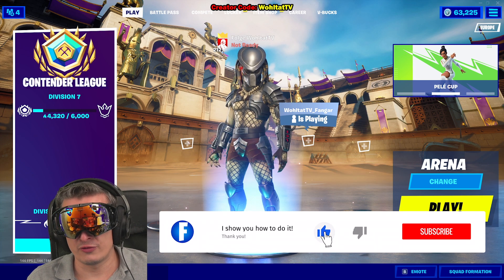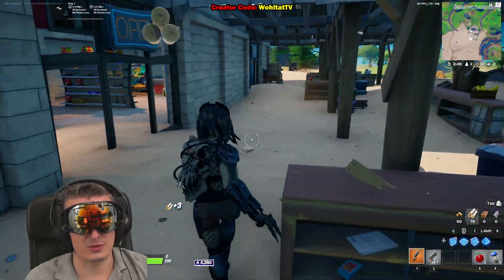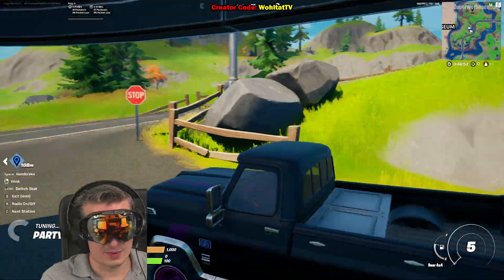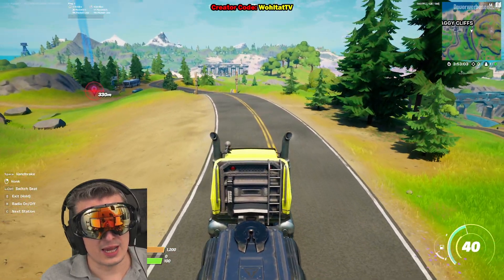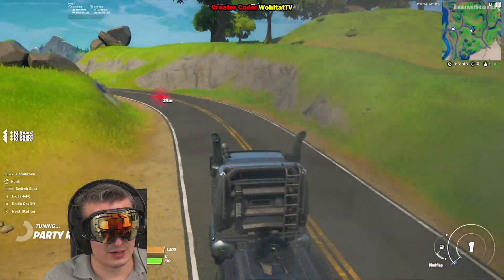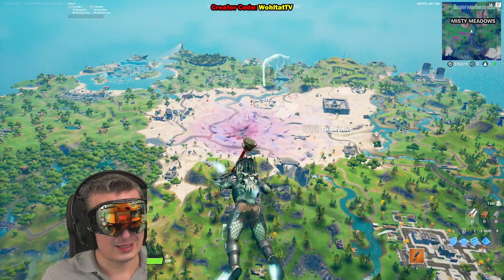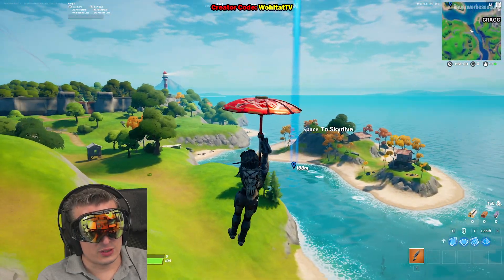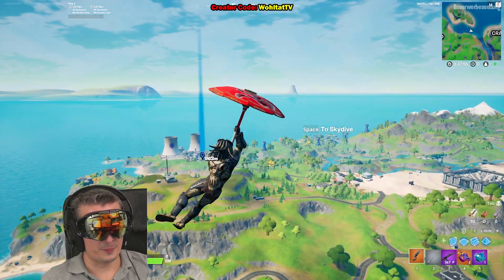All Fortnite Challenges Week 8 (Destroy apple and tomato produce boxes, Corn field at Steel Farm)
All Fortnite Week 8 Challenges
Eat Fish
Destroy apple and tomato produce boxes at The Orchard Farmers Market
Drive a car through the corn field at Steel Farm
Deliver a truck to Sunflower's Farm
Pistol Damage
Collect Gold Bars
Blow up a gas pump
Distance traveled Gliding

All Fortnite Predator Challenges
Find mysterious pod
Talk with Beef Boss, Remedy, and Dummy
Collect Medkits
Collect Legendary Weapons or rarer
Defeat Predator
Complete a Bounty As Predator
Visit Predator's apartment in Hunter's Haven as Predator
Spend 30s within 10m of a player as Predator
Deal damage while thermal is active as Predator